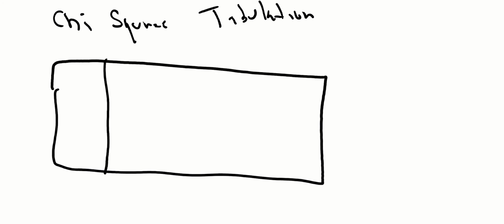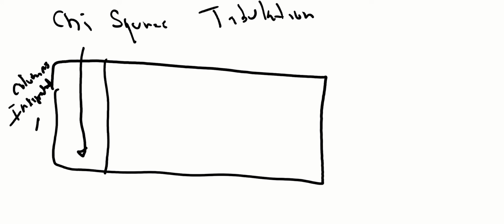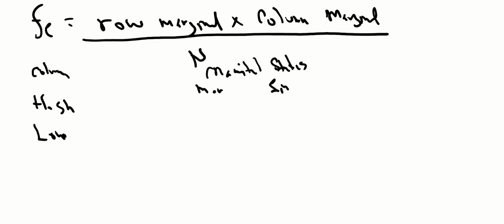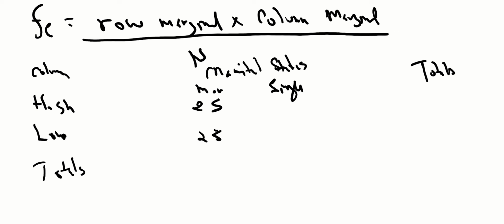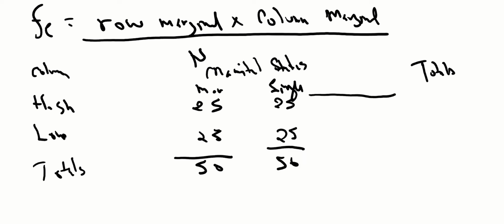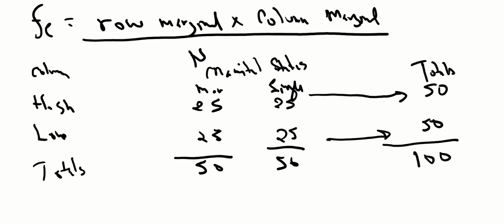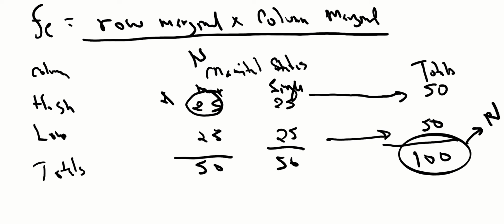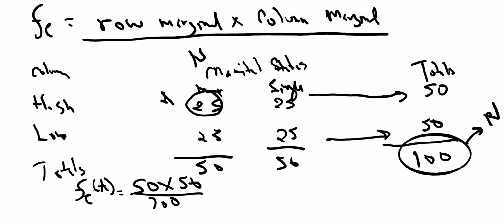Row Marginal Column Marginal F Expected Explained